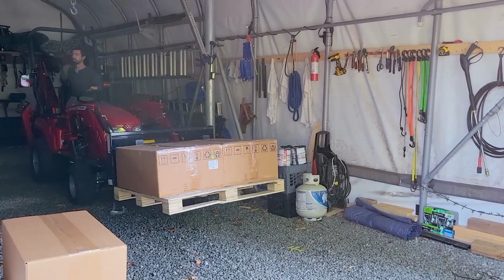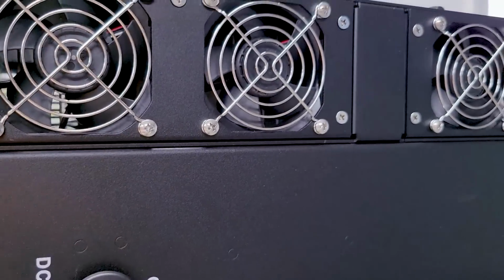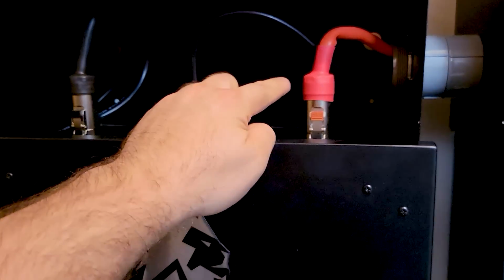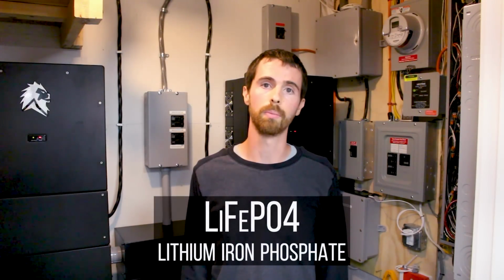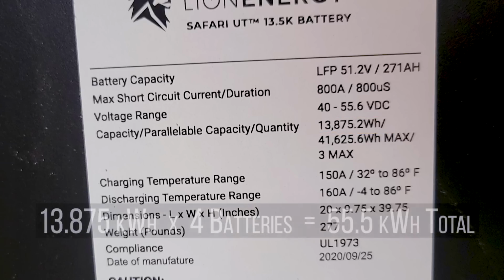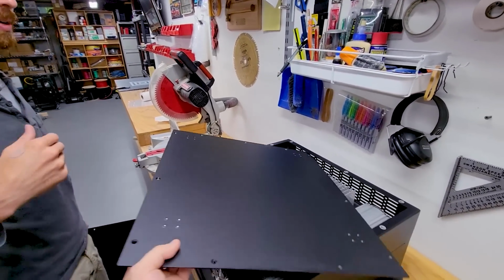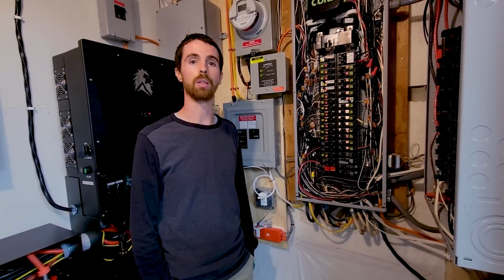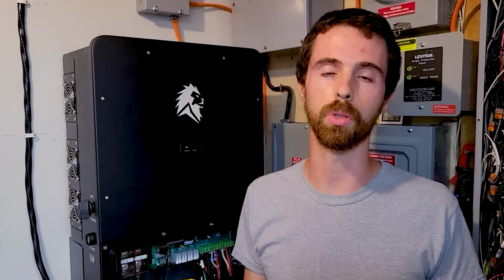LionEnergy Inverters and Battery System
Lion Energy battery and inverter system.

Waterproof EG4 battery: 48V LiFePO4 Lithium Battery with Bluetooth, EG4 Brand

David Poz, LLC